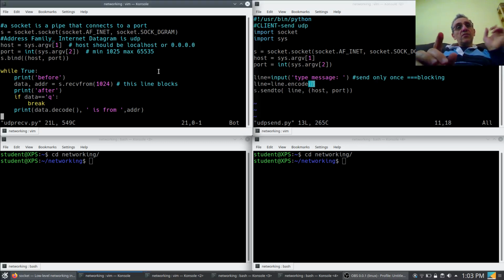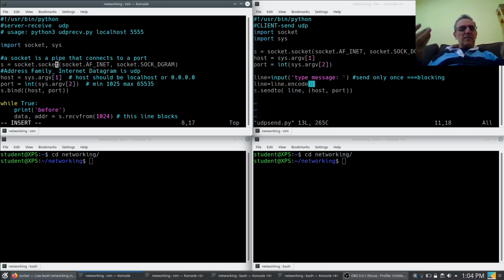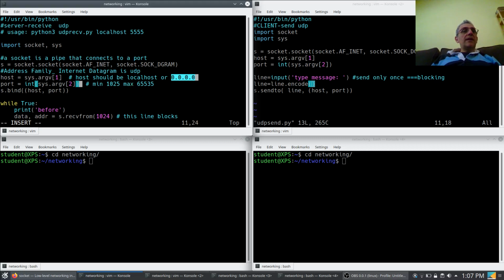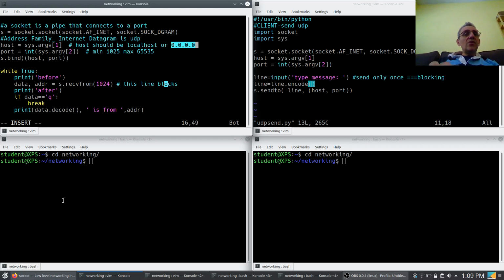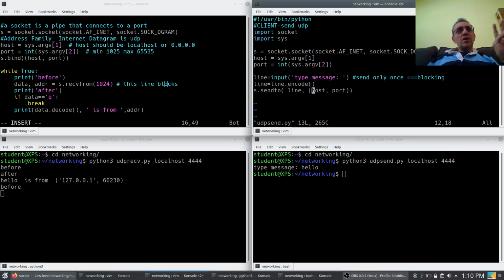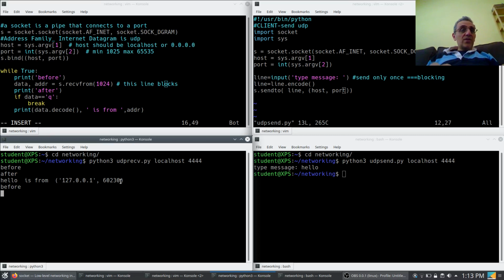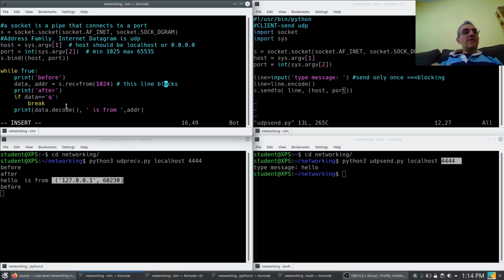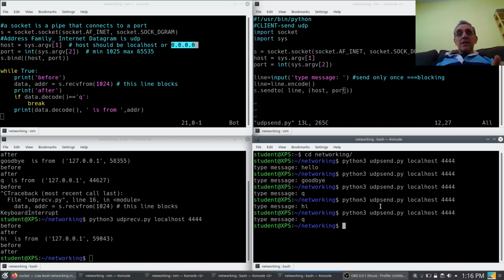Python Network Programming - UDP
Simple python3 server/client example using udp